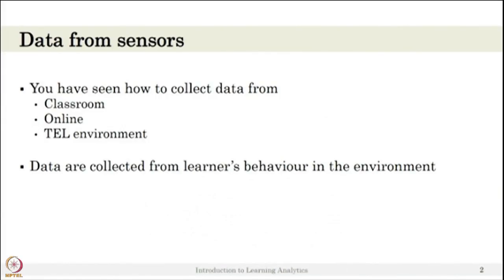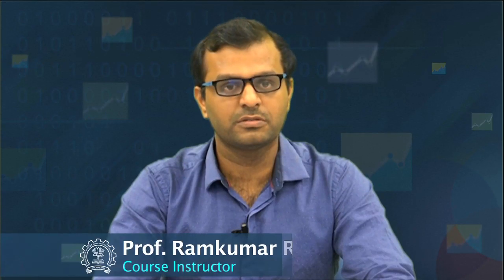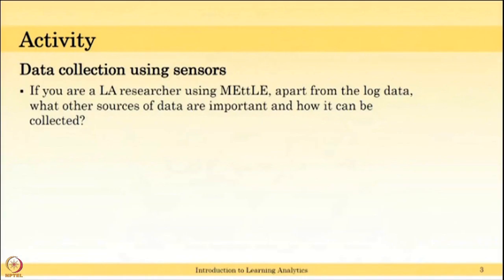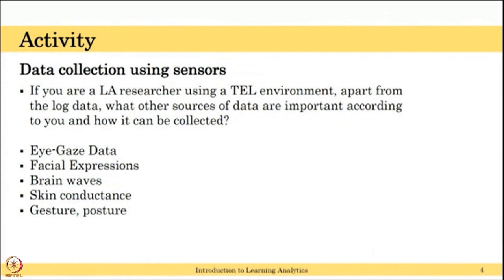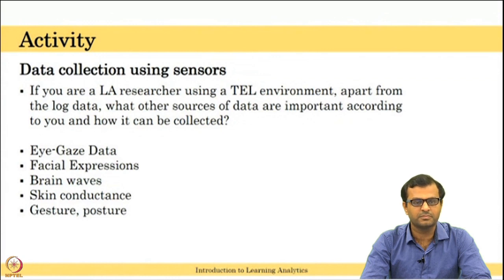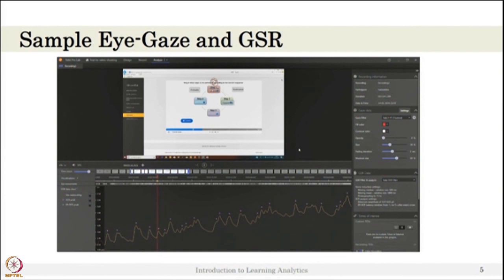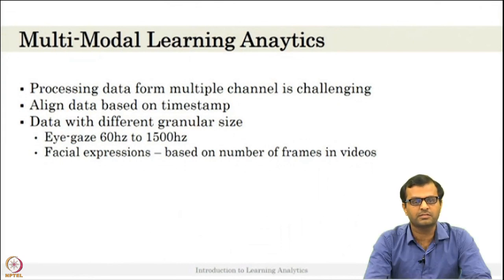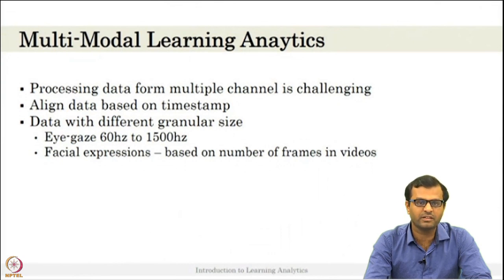Lecture 8 : Multichannel Data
Multichannel Data